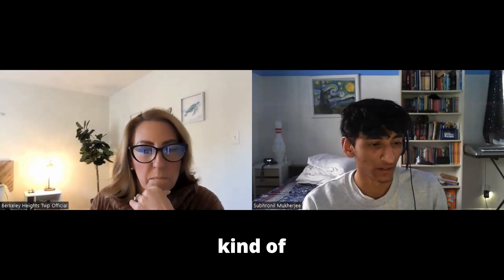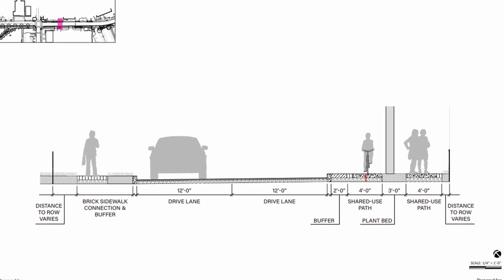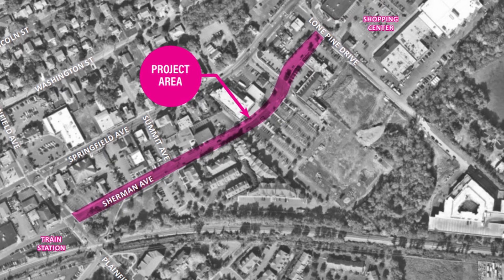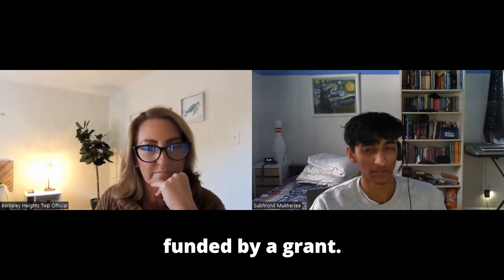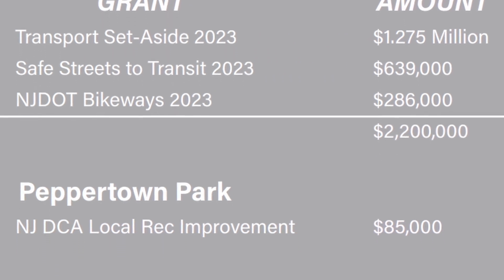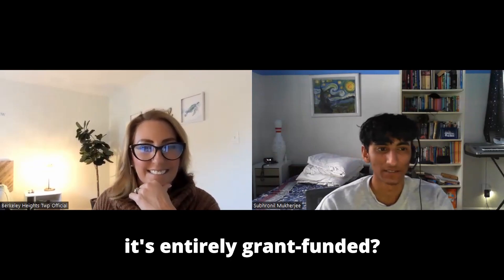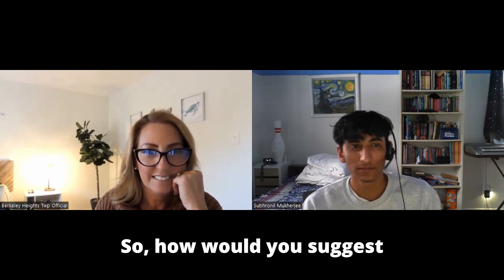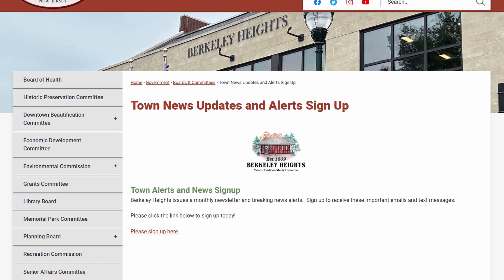Sherman Avenue Revitalization Project Interview with Mayor Devanney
Berkeley Heights Mayor Angie Devanney talks to Berkeley Heights student Subhronil Mukherjee about the ongoing Sherman Avenue Revitalization Project, scheduled for at least partial completion by Winter Walk 2024. The project is designed to increase pedestrian and bike traffic, reduce vehicular traffic, add more streetscaping and provide for better stormwater management, plant trees, and revitalize Peppertown Park.